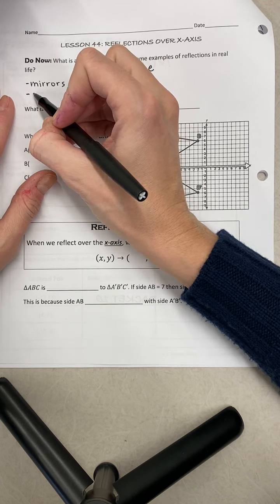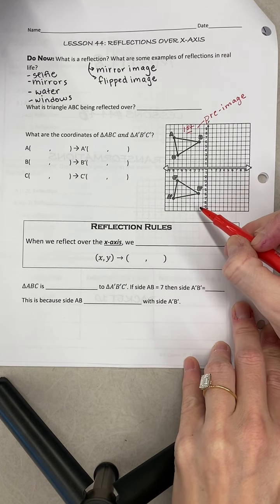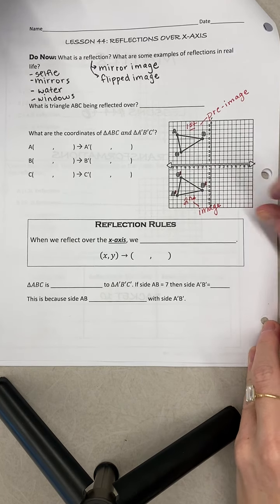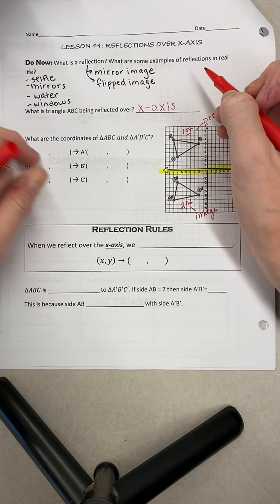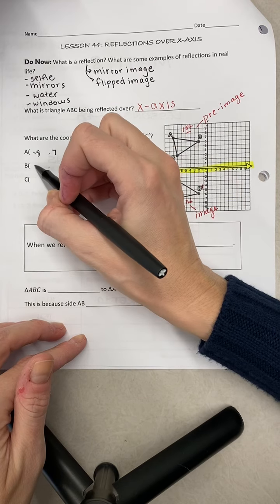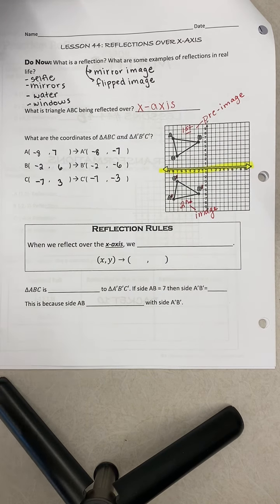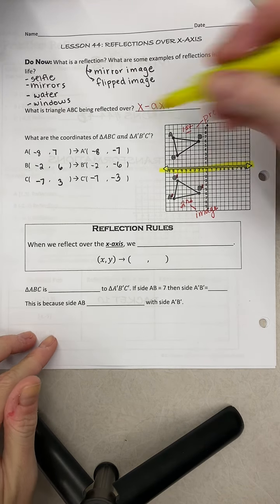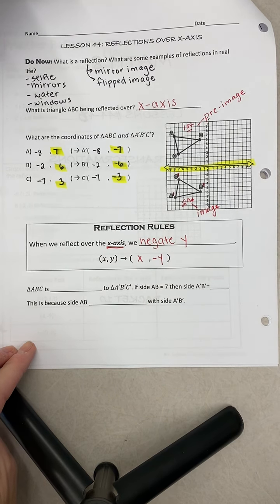Lesson 44 Reflection Over the x-axis